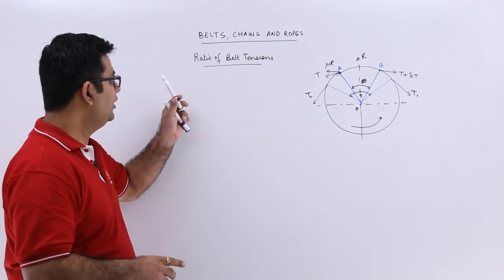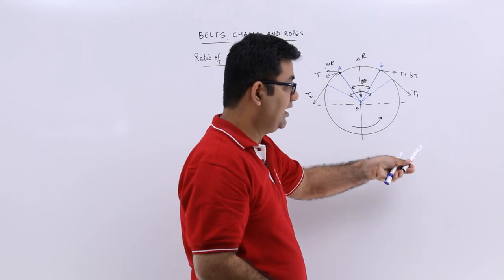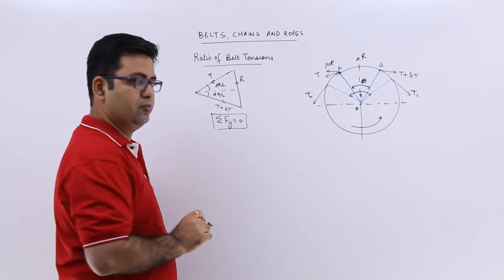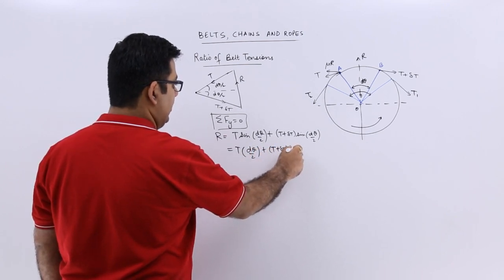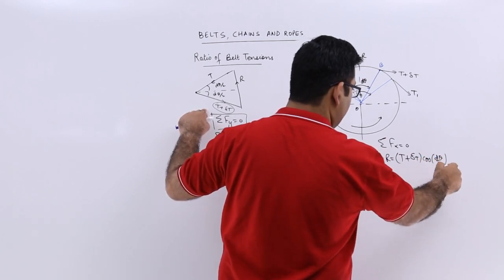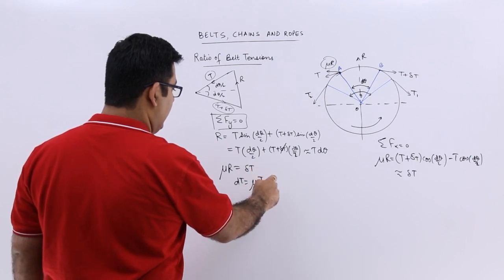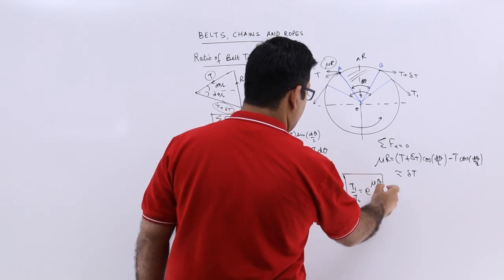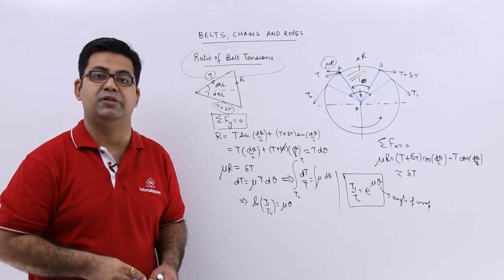Ratio Of Belt Tensions